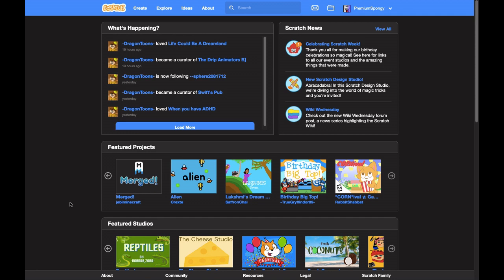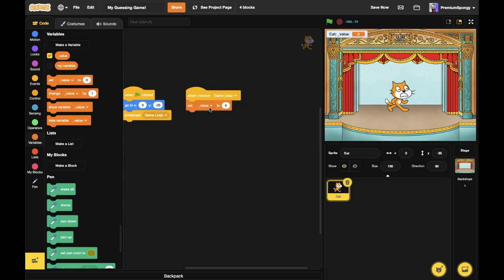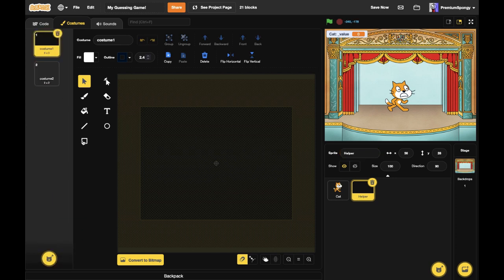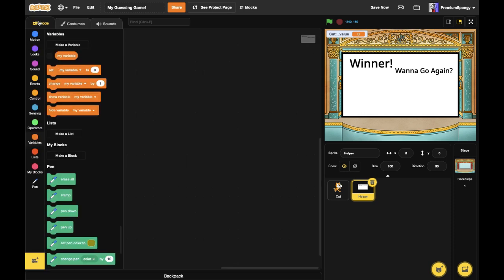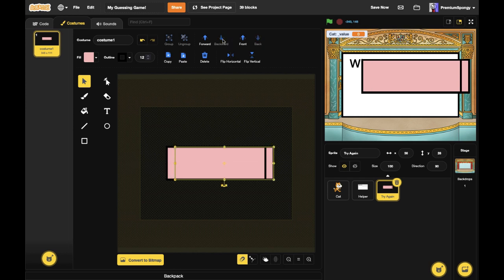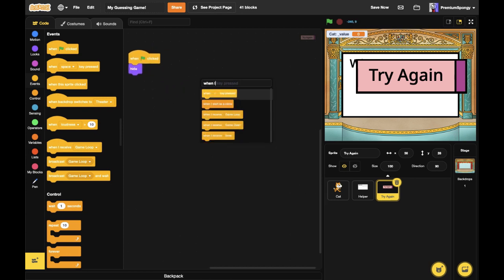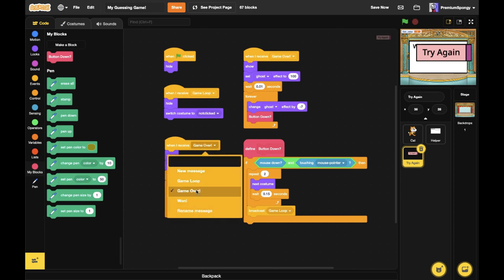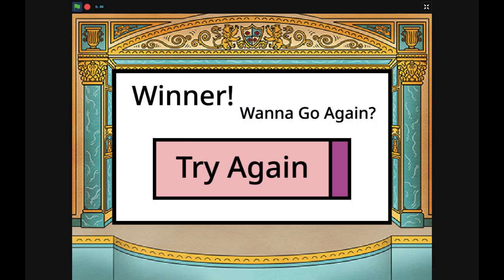Astonishing Guessing Game In Scratch ❓ | Step-by-Step Tutorial!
In this Scratch tutorial, you will learn how to create a fun guessing game using the Scratch programming platform. The step-by-step instructions, explanations, and examples provided will help you build the game from scratch. By the end of the tutorial, you'll have a complete and enjoyable guessing game to share and play with others.

Not Released Yet...